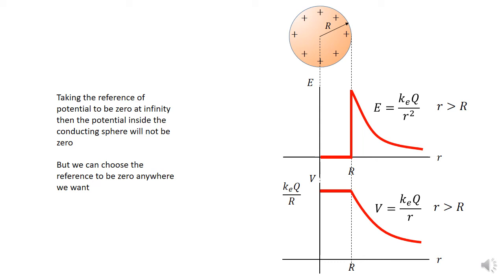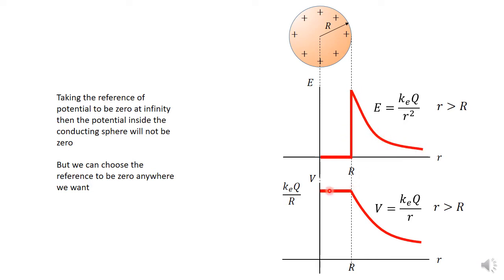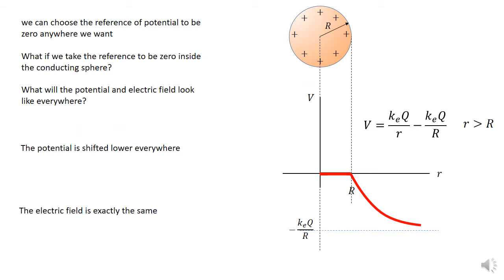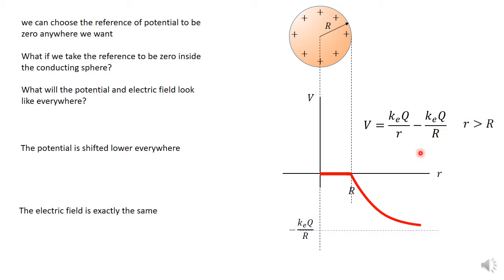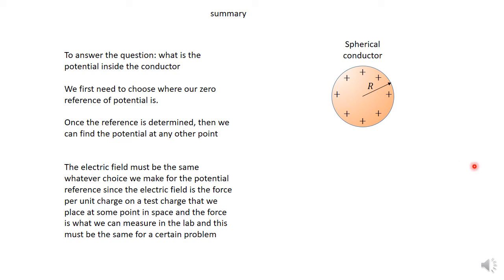2#2 potential conductor example comment pptx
comment about the previous problem regarding the choice of reference of potential